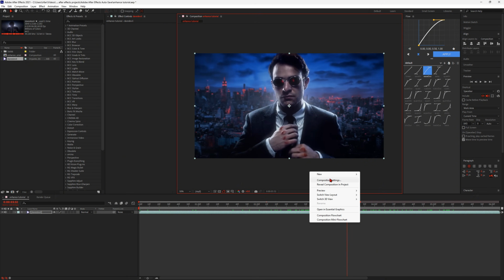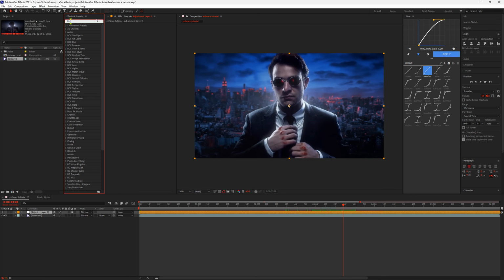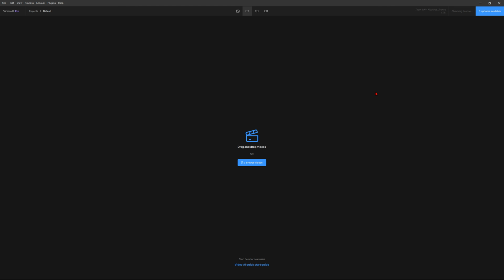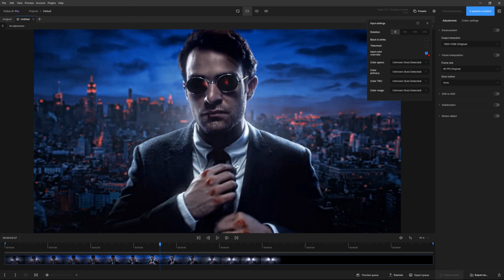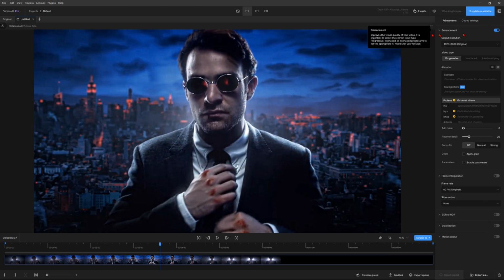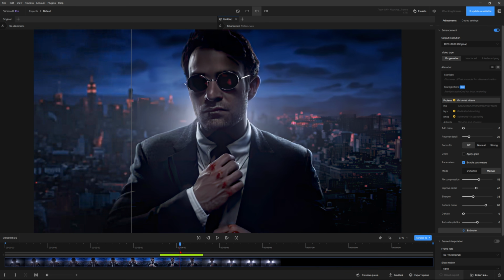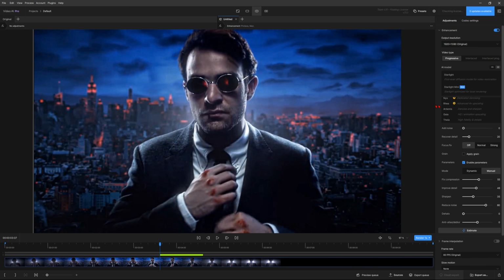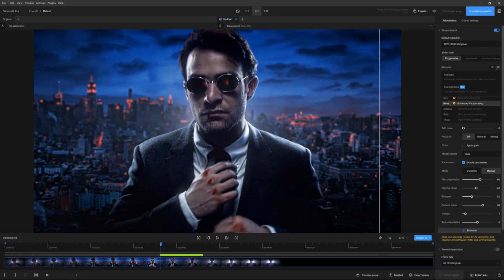4K Quality Tutorial | After Effects + Topaz Settings (Ultimate Guide)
Download text presets, CC presets, shake presets, scene packs and more! You can find everything under the freemarket channel.

Track Name : Cyberpunk virtual reality